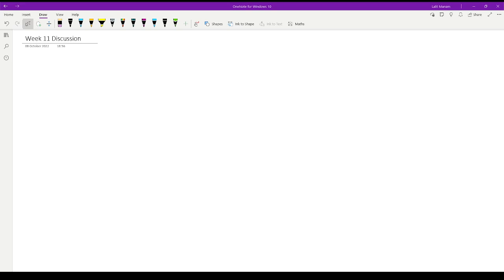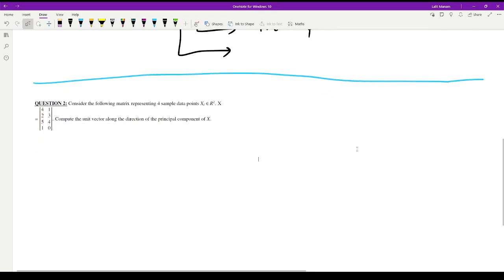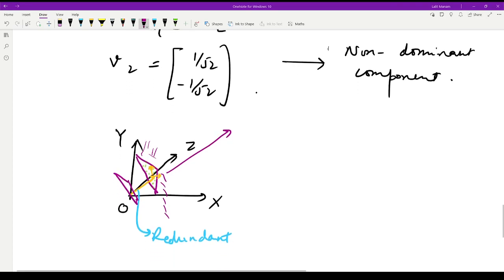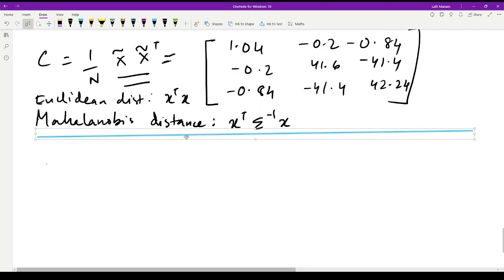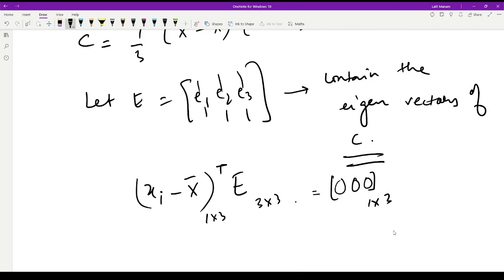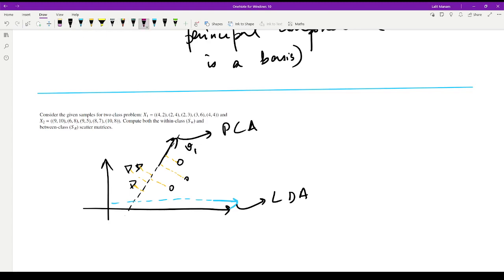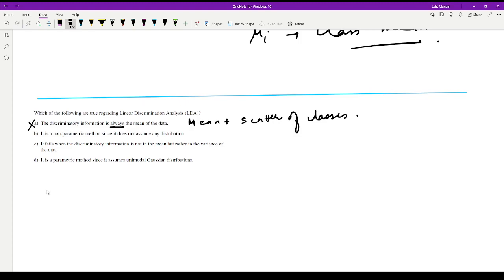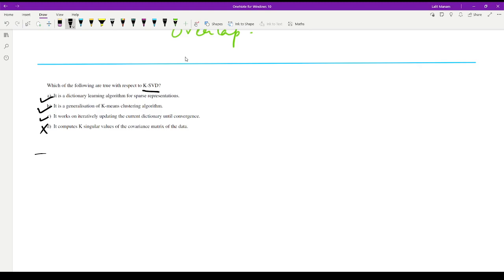Week 11 Discussion